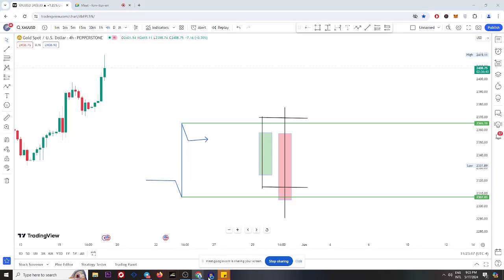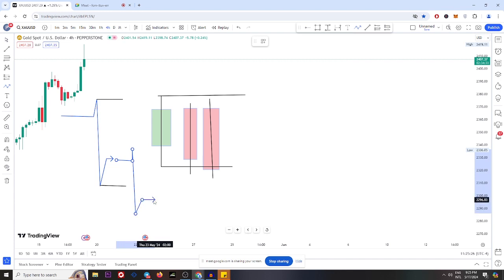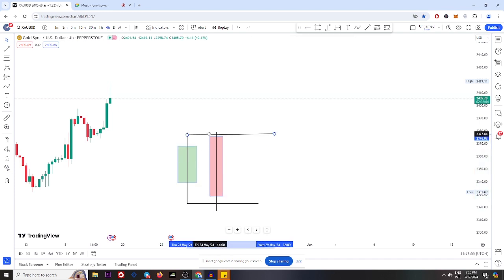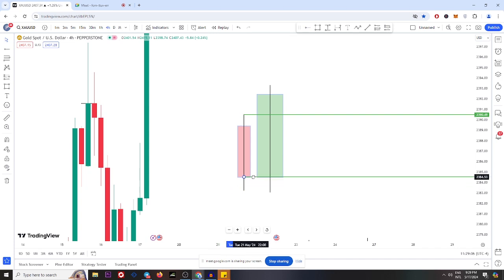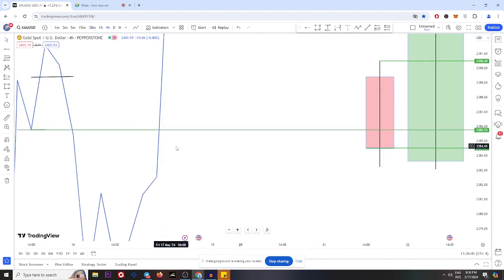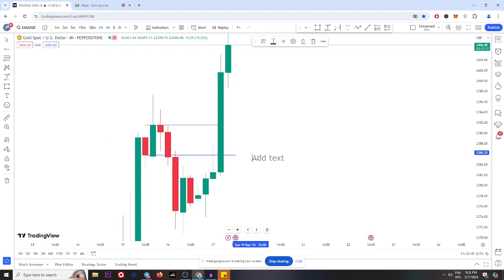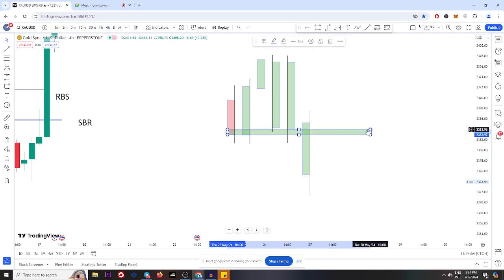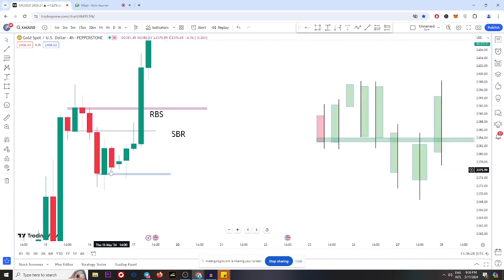msnr | malaysian snr | malaysian snr strategy | snr trading strategy